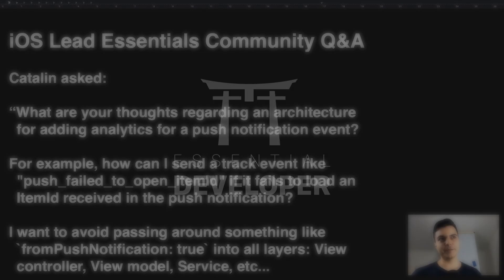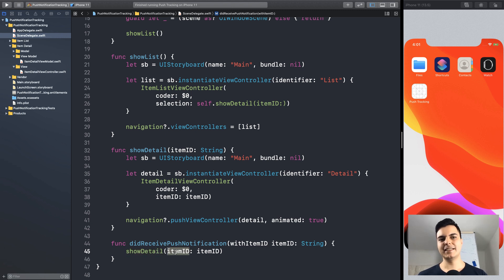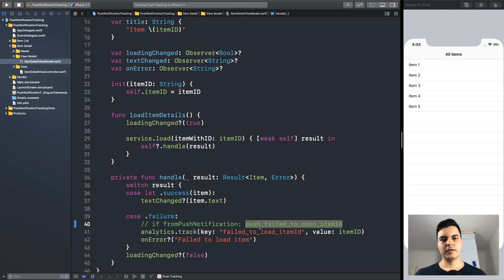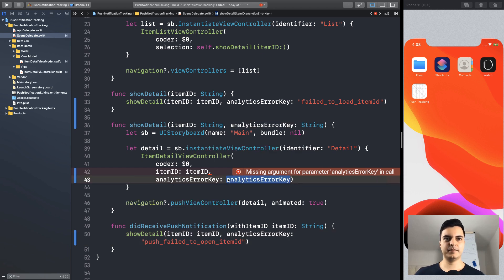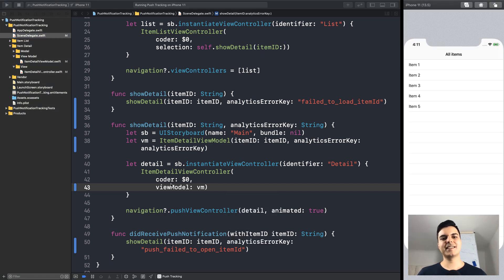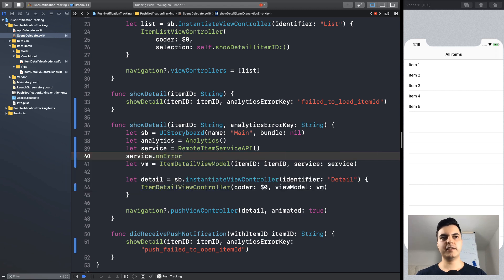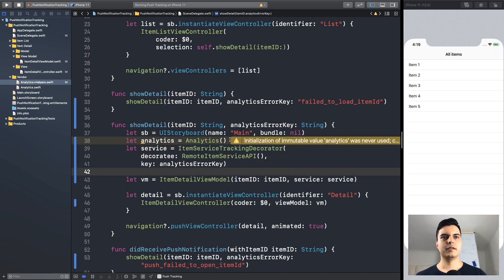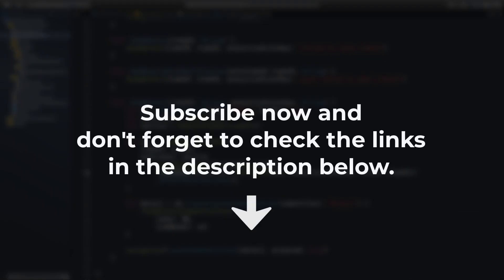Decoupling Analytics from MVVM components | iOS Lead Essentials Community Q&A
In this episode, Caio replies to a question we received from Catalin in the private iOS Lead Essentials Slack community:

“What are your thoughts regarding an architecture for adding analytics for a push notification event?

For example, how can I send a track event like "push_failed_to_open_itemId" if it fails to load an ItemId received in the push notification?

I want to avoid passing around something like `fromPushNotification: true` into all layers: View controller, View model, Service, etc...

Or using UserDefaults to store a temporary value that I can check in my View Model or Service.”